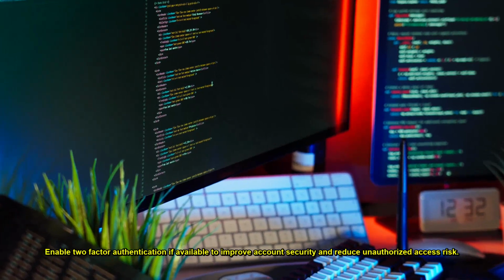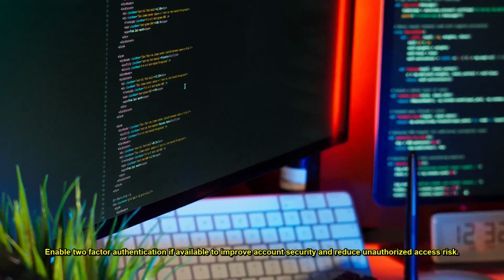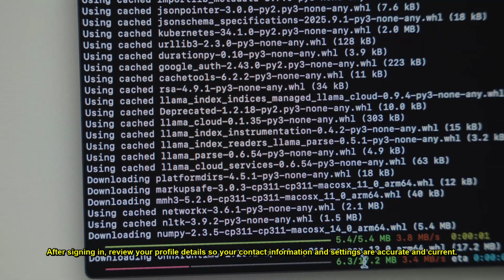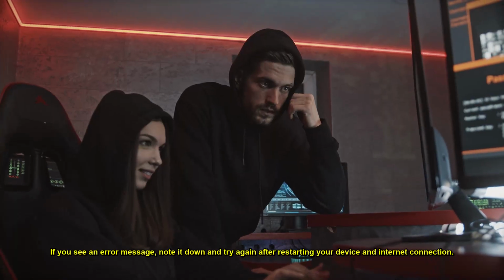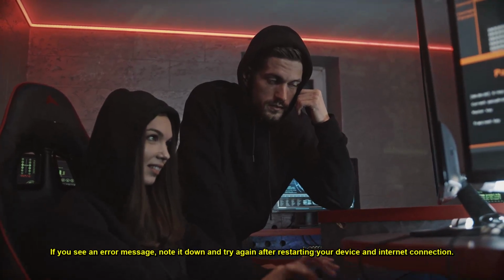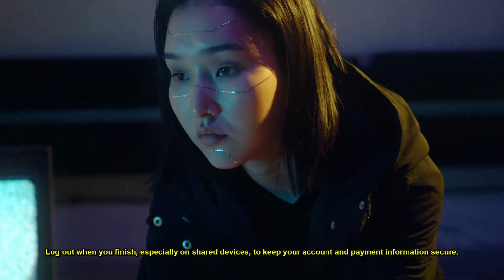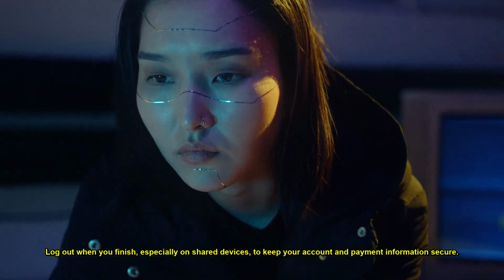How to Reset Your Humana Health Insurance - Easy Tutorial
In this comprehensive tutorial, we guide you through the simple steps to reset your Humana health insurance account. Whether you're having trouble accessing your account or need to update your information, our easy-to-follow instructions will help you navigate the process effortlessly. Don’t let confusion hold you back—learn how to regain control of your health insurance today!